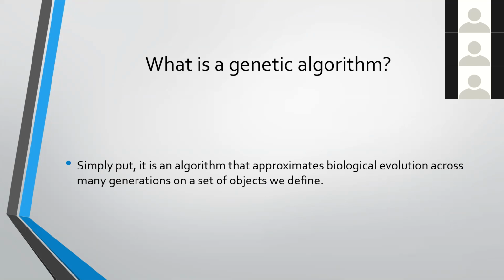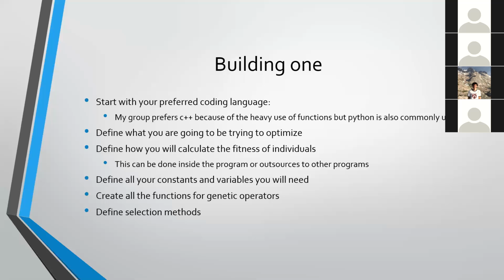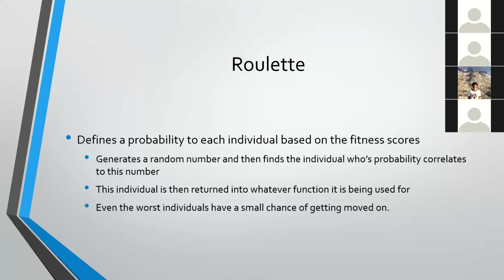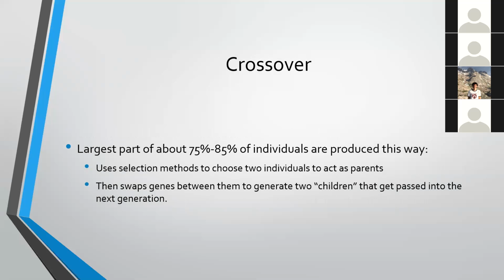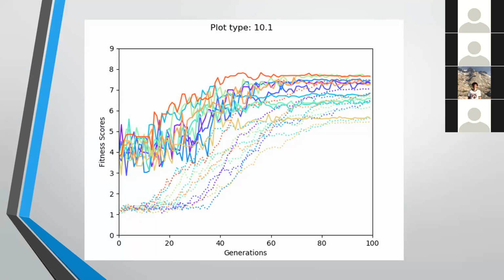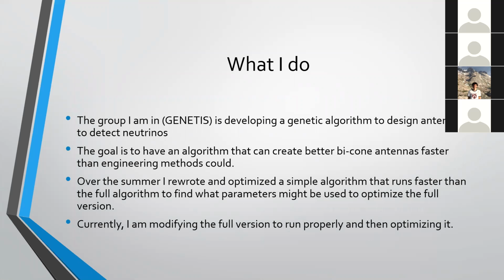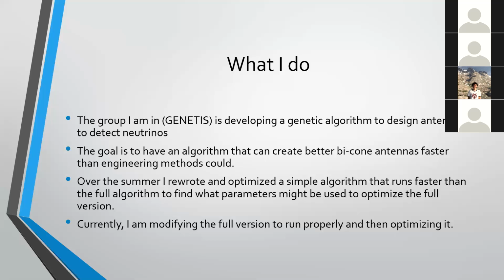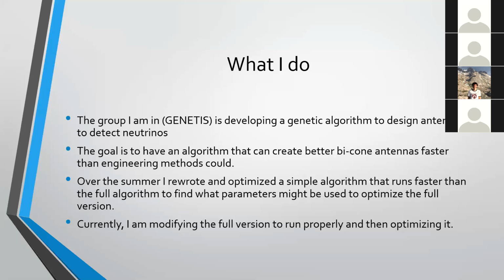SPS Meeting 10.13.20 Ryan Debolt Speaking: A Crash Course in Genetic Algorithms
Our fifth talk of Fall 2020 is from one of our members, Ryan Debolt, who works on Genetic Algorithms for Neutrino Detector Design. His talk focused on how Genetic Algorithms work, how they can be optimized, and concludes with how they are utilized in his research.

It was a great talk on a complex but fascinating tool!

Thanks again Ryan!